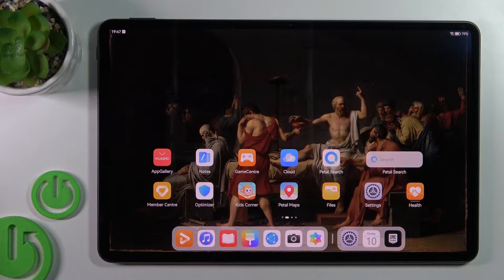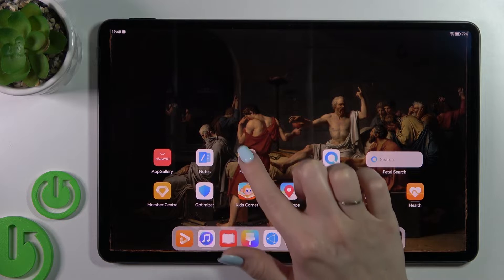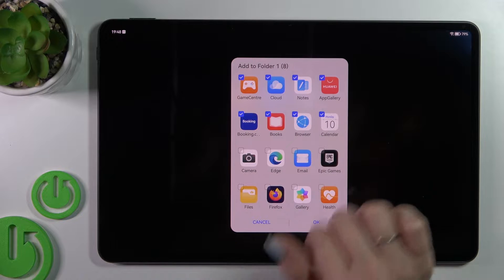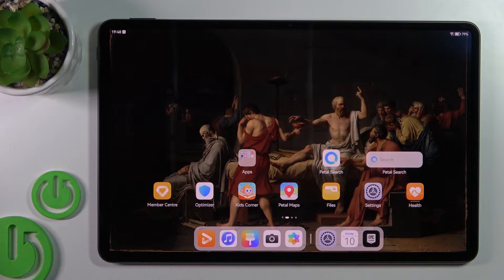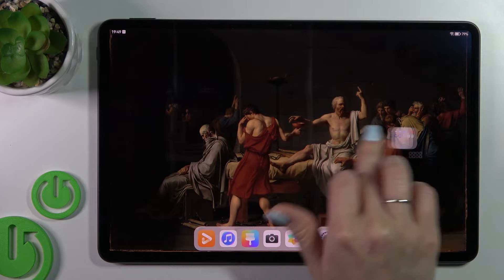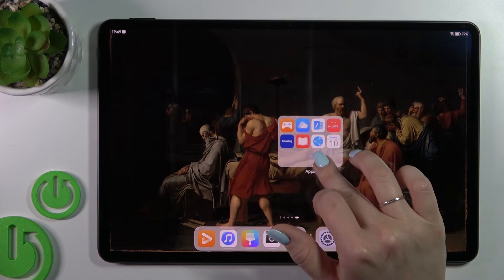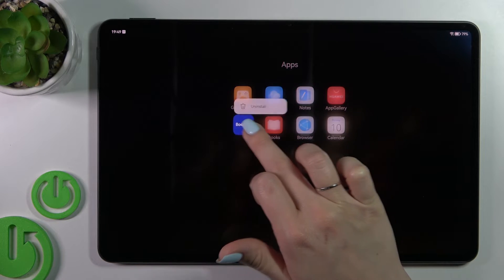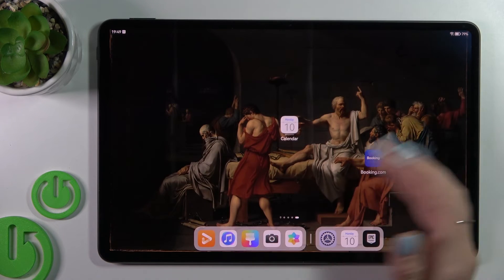HUAWEI MatePad Pro - How To Create Home Screen Folders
Are you wondering how to create home screen folders on HUAWEI MatePad Pro? In this video we will show how to create home screen folders on HUAWEI MatePad Pro. Follow step-by-step video tutorial.

How to create home screen folders on HUAWEI MatePad Pro?
How to make home screen folders on HUAWEI MatePad Pro?
How to add home screen folders on HUAWEI MatePad Pro?